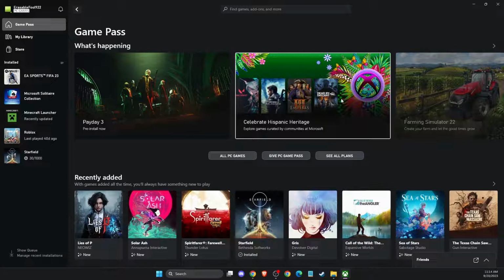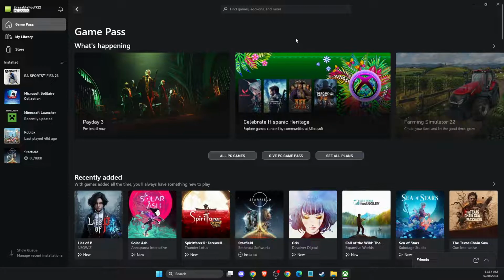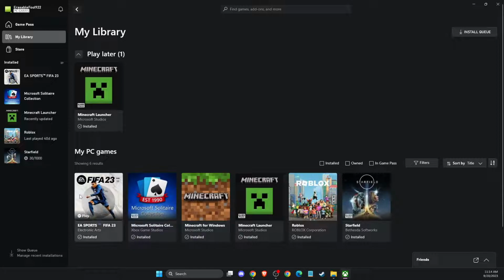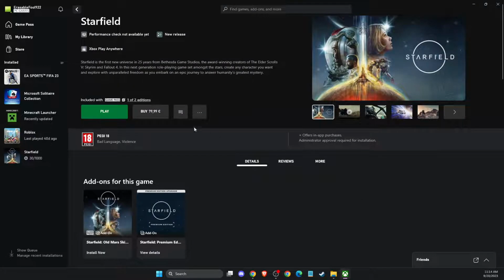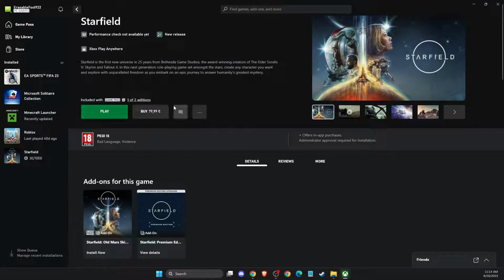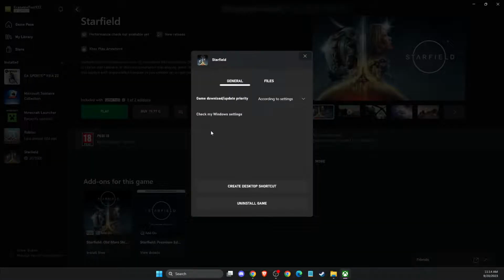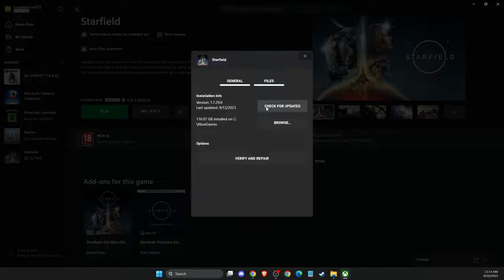How To Update Game on Windows Xbox App & Game Pass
In this video I will show you How To Update Game on Windows Xbox App & Game Pass It's really easy and it will take you less than a minute to do it!